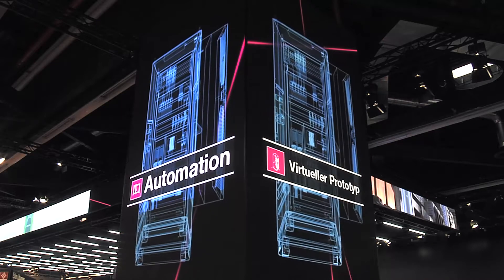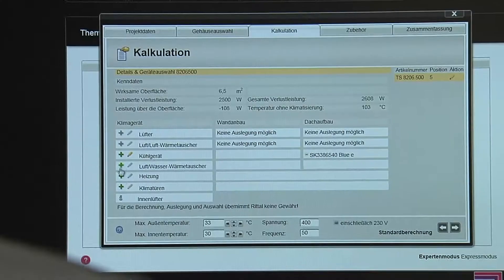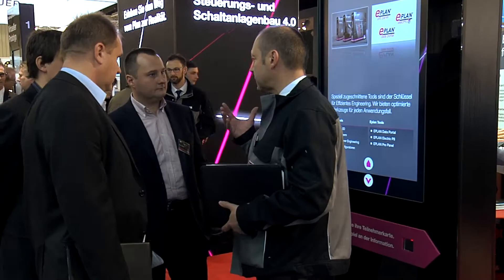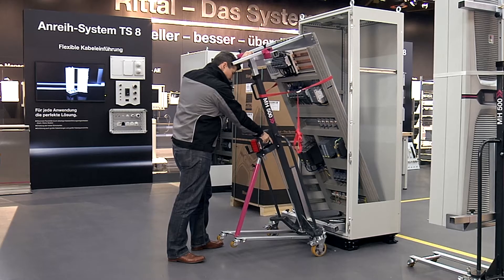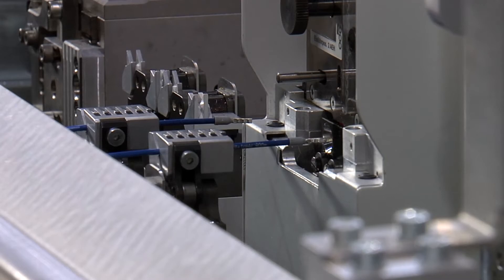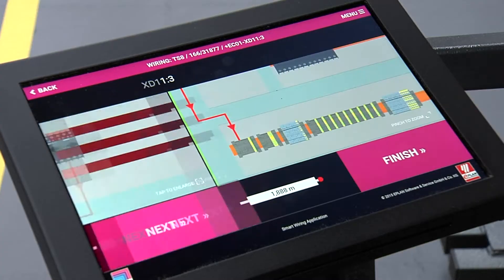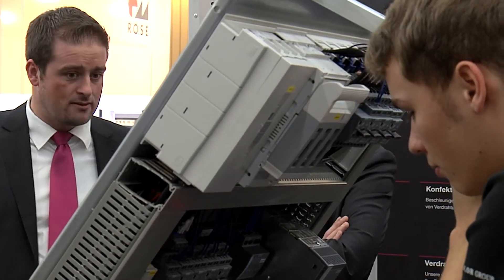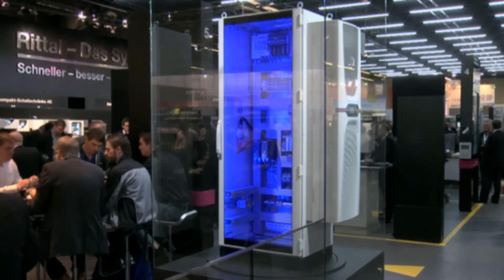Rittal ES - SPS IPC Drives 2015 (Nuremberg)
El stand de Rittal en la feria SPS 2015 exhibió las últimas novedades en ingeniería de control y automatización 4.0.

Esta exhibición, con una planta de producción ficticia, ilustró cómo se puede mejorar de manera significativa la eficiencia en el diseño y la construcción de armarios eléctricos.

El enfoque es un prototipo virtual - un modelo de datos de un armario de control para una máquina de moler.
El prototipo virtual se crea mediante el uso de datos de productos validados para completar las tareas de ingeniería eléctrica y mecánica.

La clave para la ingeniería eficiente radica en las herramientas de software proporcionadas por Rittal y por Eplan: para el diseño preciso y eficiente de sistemas de refrigeración de armarios, sin cálculos manuales que supongan mucho tiempo, para la configuración de los sistemas de distribución de corriente de acuerdo con la norma IEC 61439, además de datos en 2D, macros de diagramas de circuitos, planos de mecanizados, macros 3D y diagramas de conexión para la ingeniería eléctrica y la planificación de proyectos, y para la creación de un armario virtual en 3D.

Las herramientas de software de Rittal y Eplan ofrecen un poderoso soporte, y son la clave para la ingeniería eficiente.

Rittal – The System es una propuesta modular de principio a fin que puede satisfacer cualquier necesidad:
- Armarios
- Climatización
- Distribución de corriente
- e Infraestructura TI
Todo de un mismo proveedor.

Las habilidades en ingeniería de Eplan combinan con las soluciones y el conocimiento en automatización de Rittal: esto es Ingeniería de control y automatización 4.0.